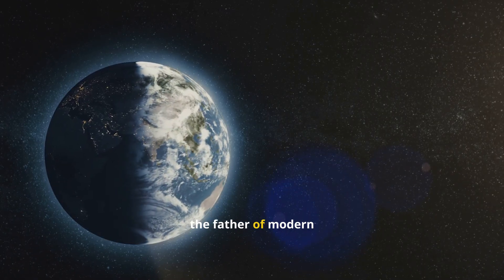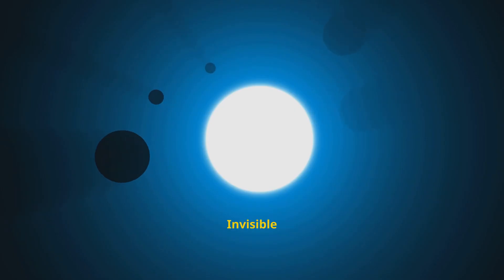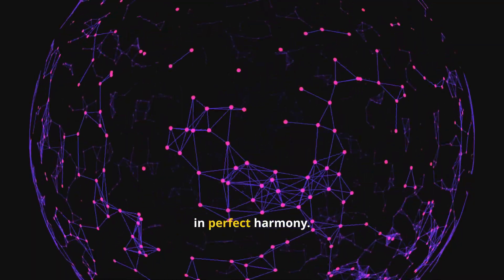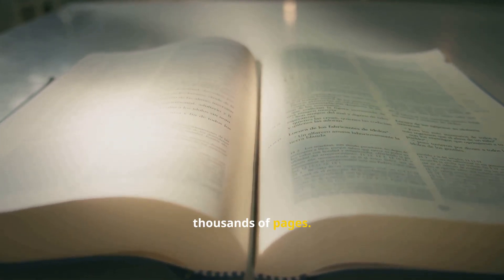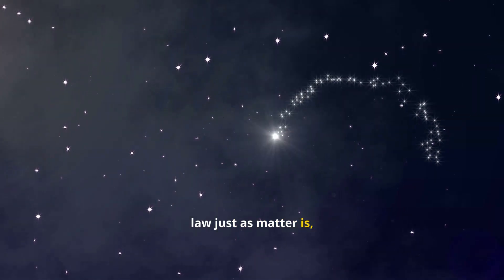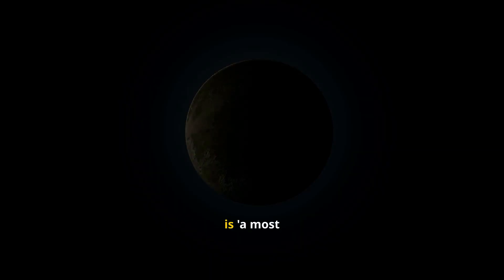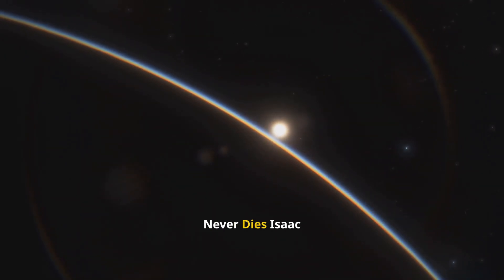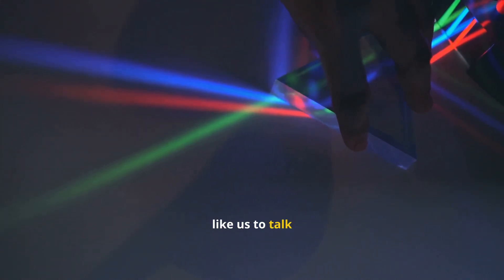Isaac Newton - Afterlife, God, and the Hidden Intelligence of Creation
📖 RECOMMENDED LITERATURE FOR YOU TO LEARN EVEN MORE ABOUT THIS!

📖 The Principia: Mathematical Principles of Natural Philosophy — Isaac Newton

📖 Opticks: Or, a Treatise of the Reflections, Refractions, Inflections and Colours of Light — Isaac Newton

📖 Never at Rest: A Biography of Isaac Newton — Richard S. Westfall

Dive into Newton’s hidden spiritual vision, how the father of modern science read the divine code in light, gravity, alchemy, and scripture. This documentary-style video reveals Newton’s belief that science and spirituality are one: light as God’s presence, gravity as divine love, and alchemy as inner transmutation.

00:00:00 Welcome
00:01:12 Light as the Presence of God
00:02:06 Gravity
00:03:01 The Secret Theologian
00:03:56 The Soul, Immortality
00:04:52 Alchemy
00:05:49 Hidden Unity
00:06:52 Conclusion